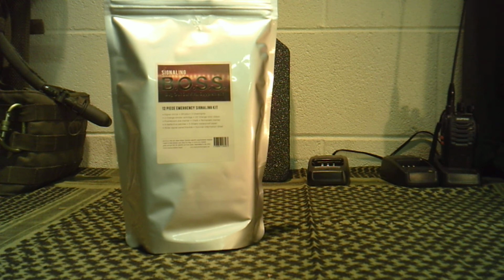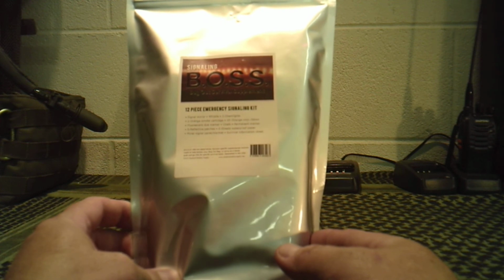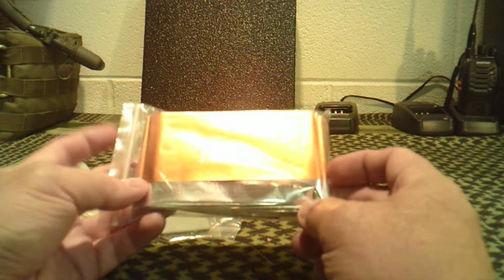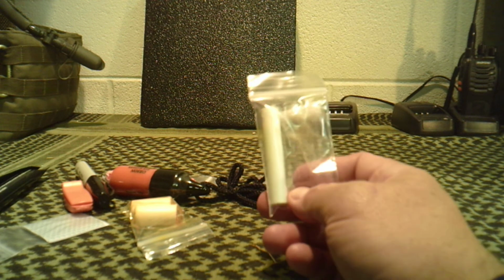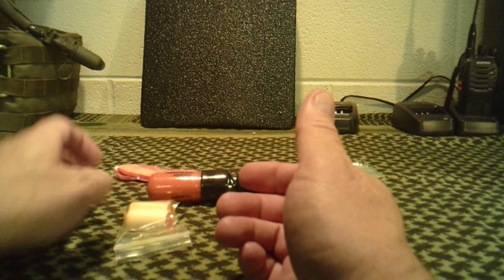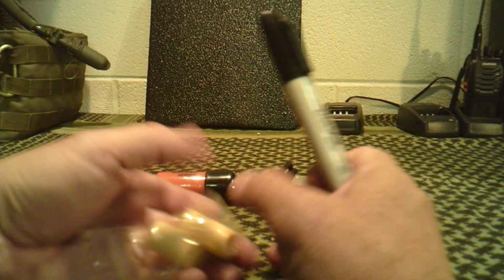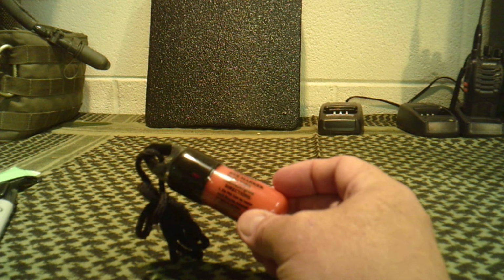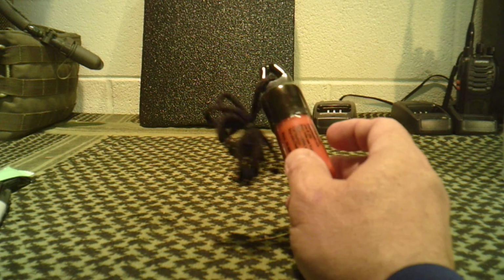Stanford Outdoor Supply (Signaling BOSS)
We take a look at the new BOSS (bug out survival supplement) kit from Stanford Outdoor Supply.